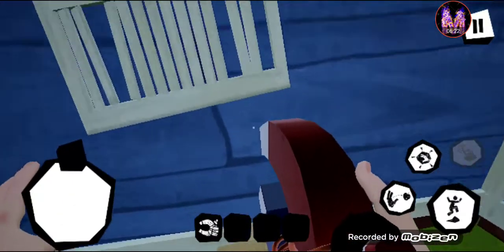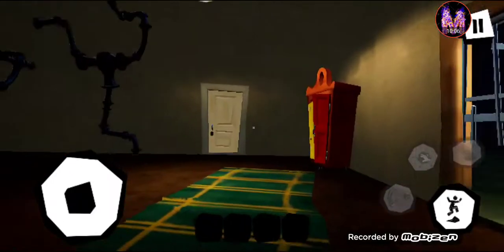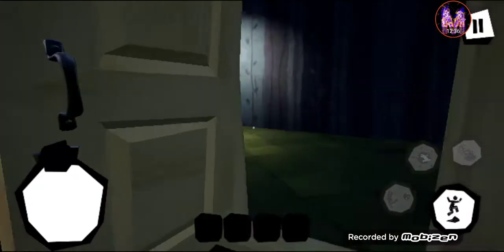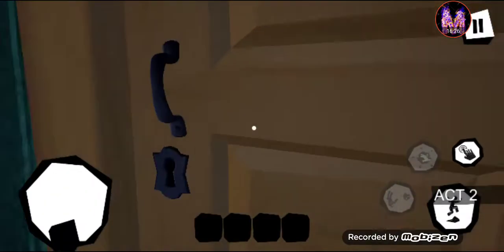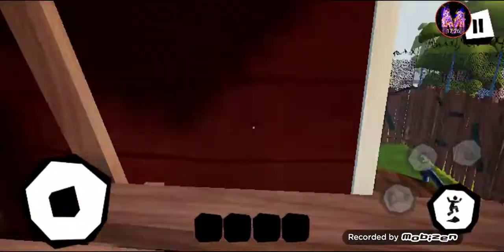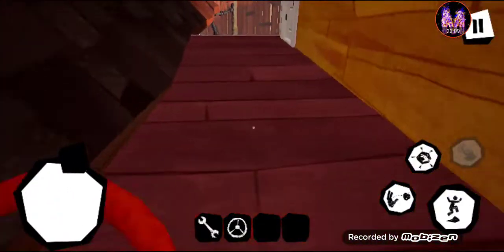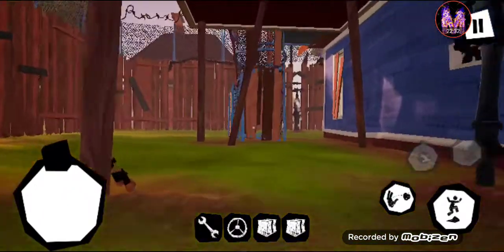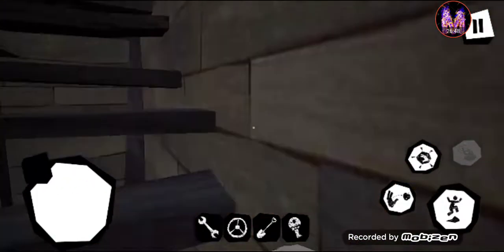Hello neighbor act 1 and 2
Did not feel like editing lol